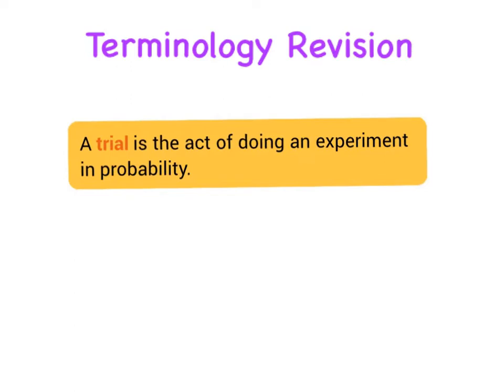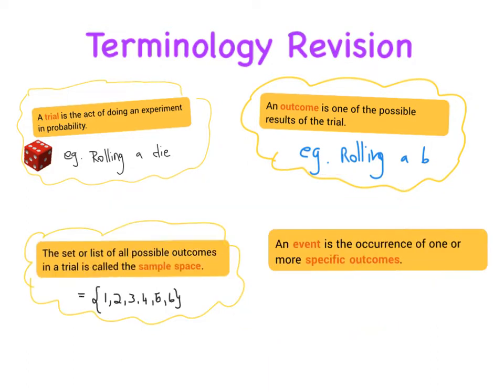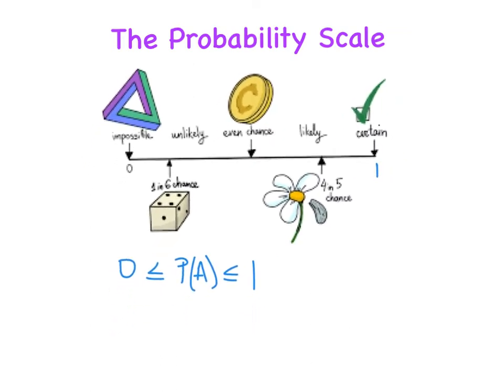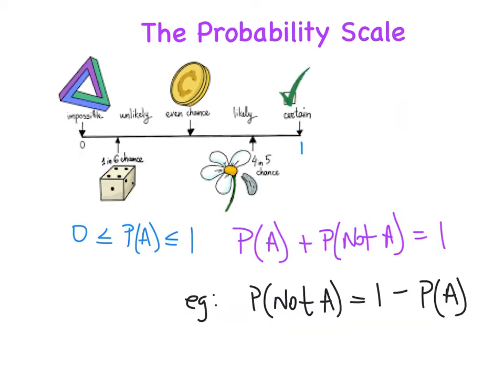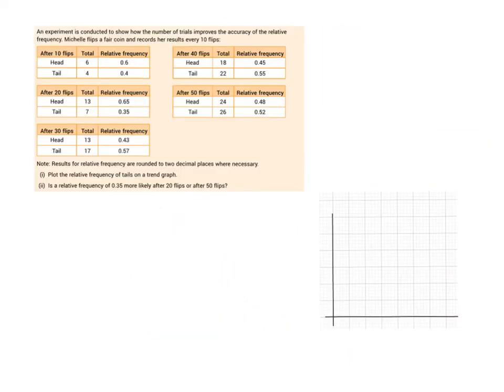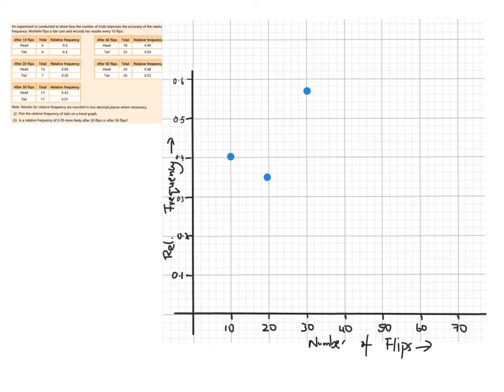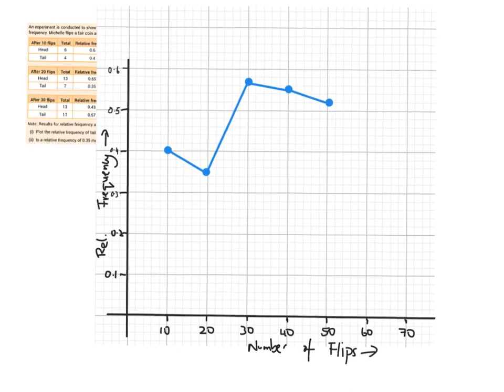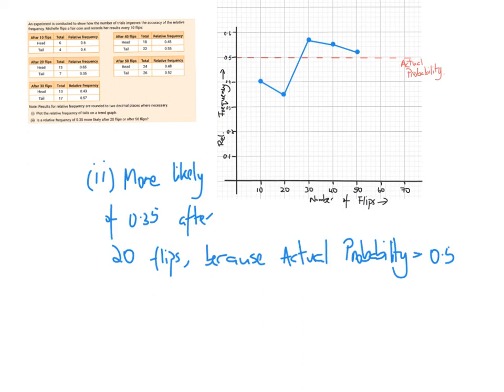6HL Probability - Experimental Probability